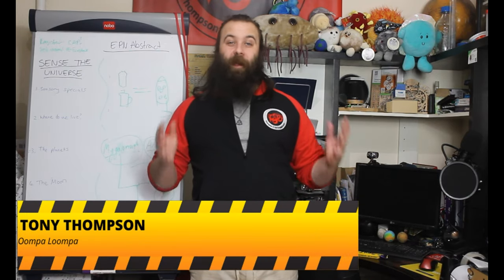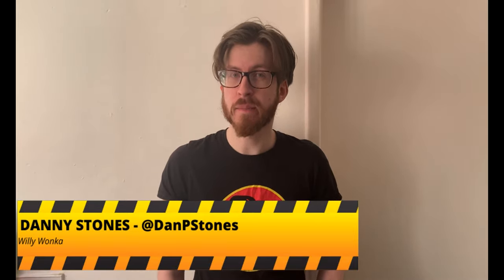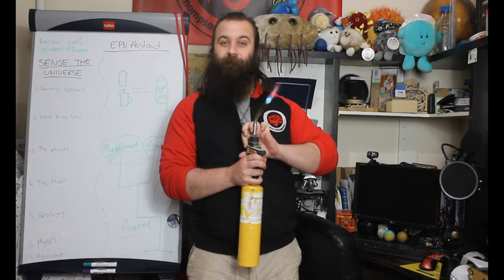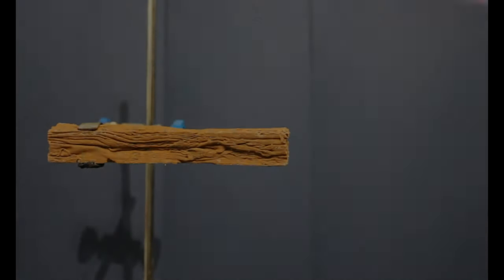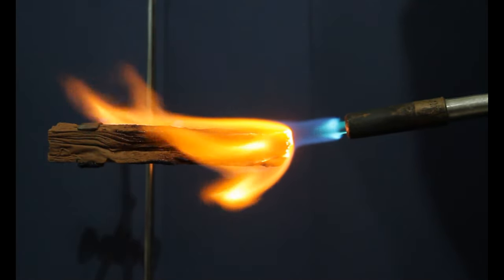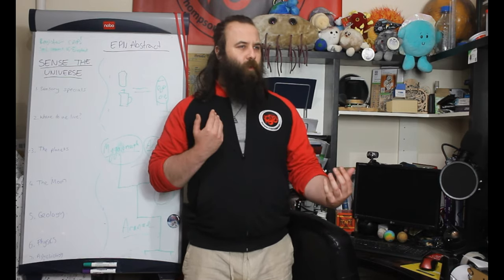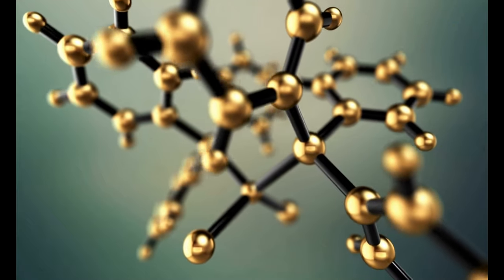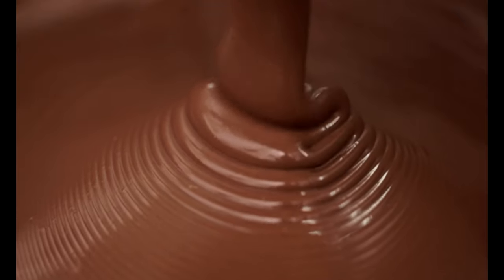Cadbury Flakes Don't Melt?! (Ft. Danny Stones)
In this video we look into the strange phenomena that causes Cadbury Flakes to not melt!